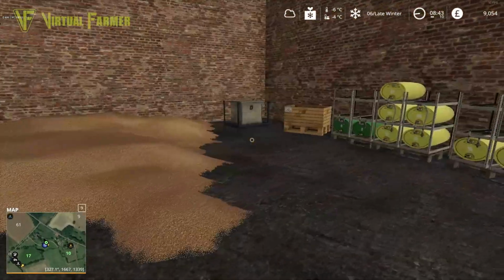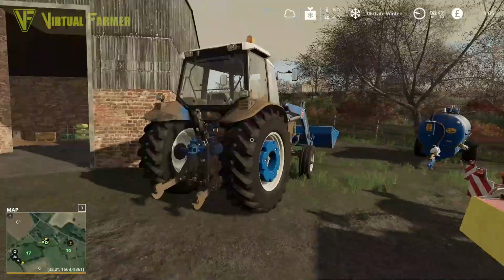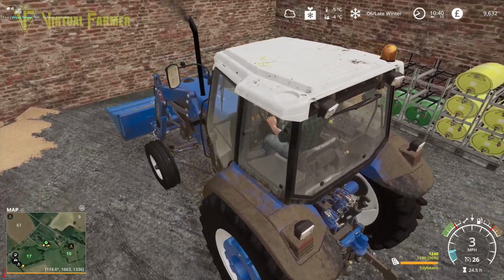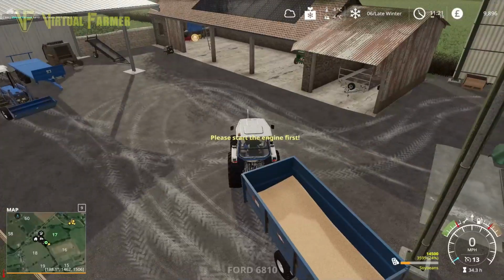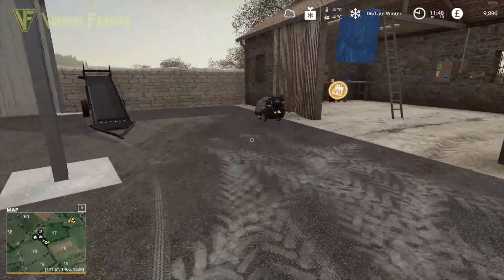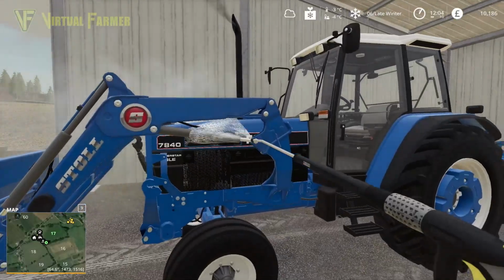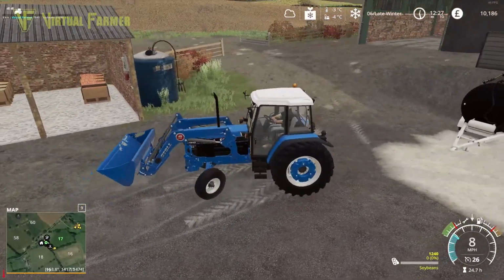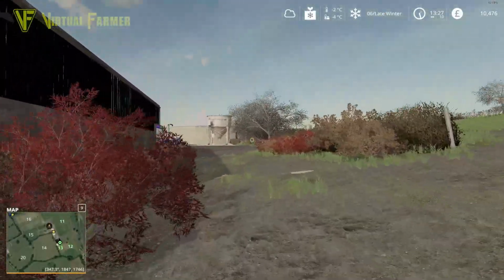Year End Re-organisation | The Survival Experiment: Six Ashes | FS19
The new yard setup is done and it's time to re-organise ready to hit the ground running in the new year.

Thanks to GB Modding for the creation of the excellent Six Ashes Farming Agency Edition map, now released for PC/Mac! You can get it from fs-uk modding

Thanks to the following Patreons for their support during April:
--- Executive Producer ---
Galcomp Gamer

--- Co-producer ---
martinMLGAMER

--- Associate Producer ---
Brad maidment
Daniel Skinbjerg
Flupper88
Jack Collins
James
James Coy
Simon Hardy
Zachary

--- Patron ---
Deacon Ix
Farmer Lewis 11
FendtFarmer85
fiona siddons
Hugo Heynes
Lee Jones
Tim Herrington
Boom Confetti

System Specs:
Hard Drives:
- 2x WD Blue 2TB Desktop Hard Disk Drive